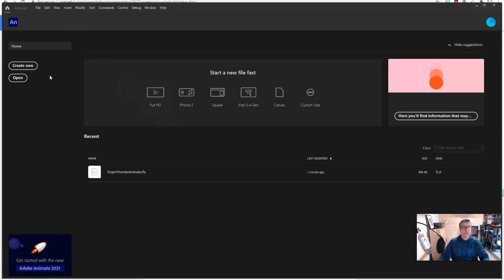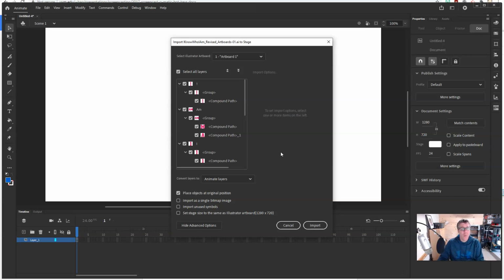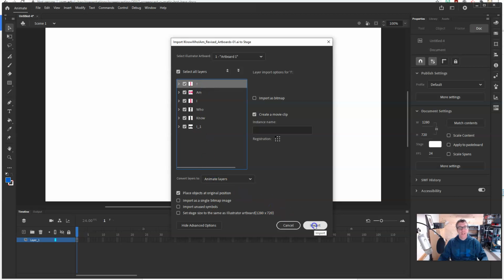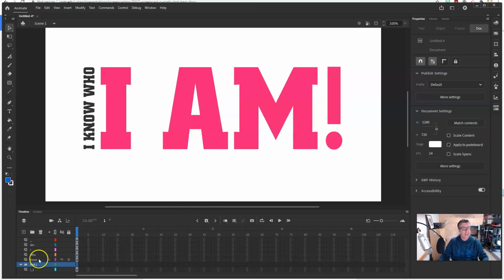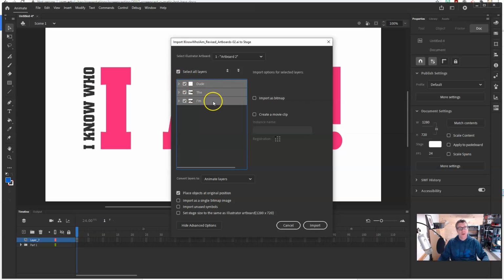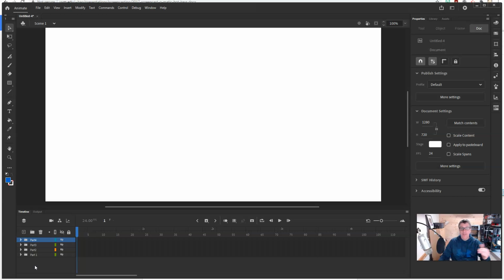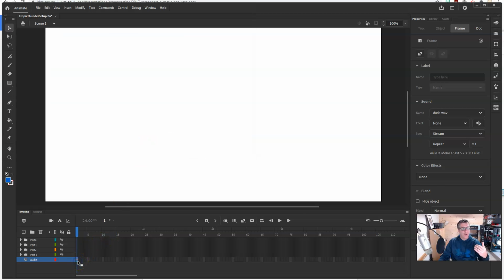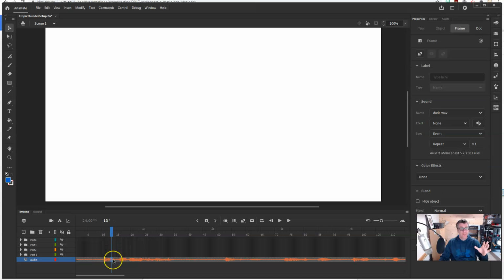Lesson 4 - Setting Up Animate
In this lesson, we will take the artboards that we created in Adobe Illustrator and bring them into Adobe Animate. We will learn how to setup our layers and import our sound.